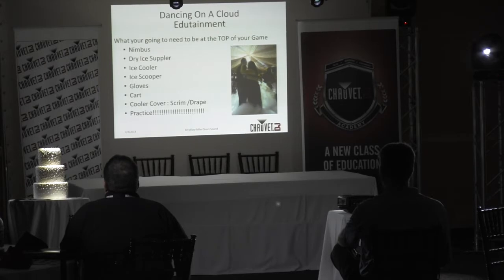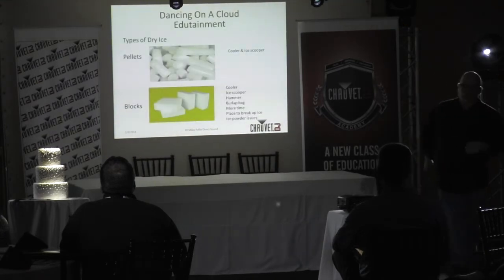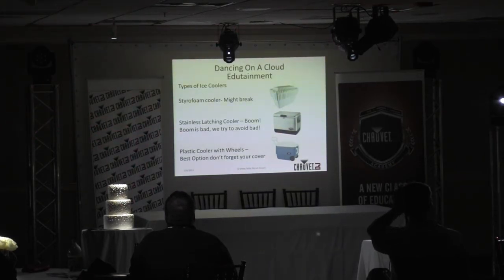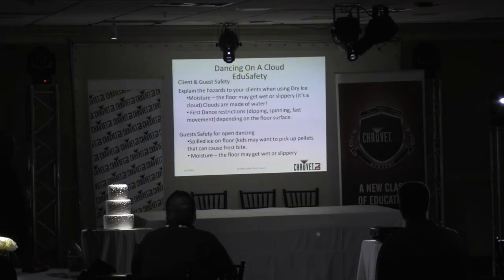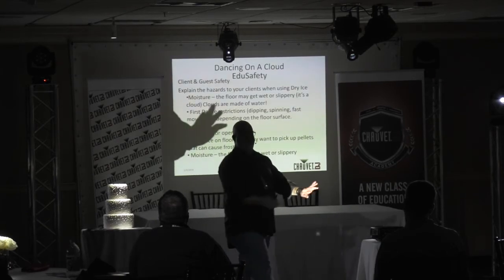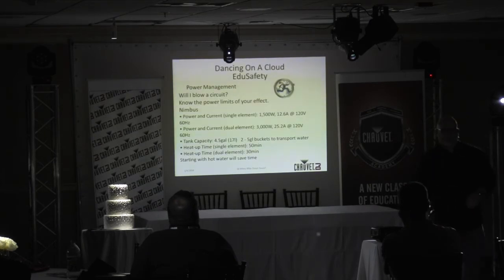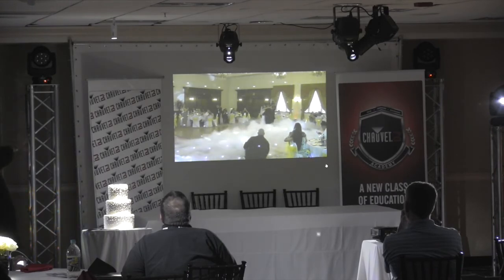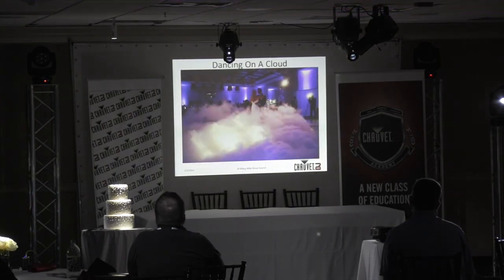DJ Mikey Mike Dancing On The Clouds from the Chauvet DJ Academy Room